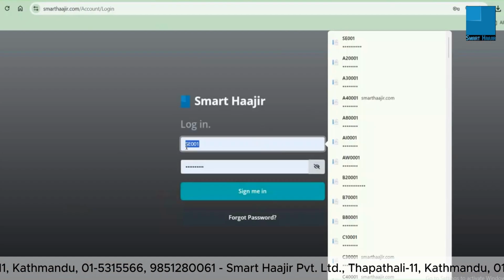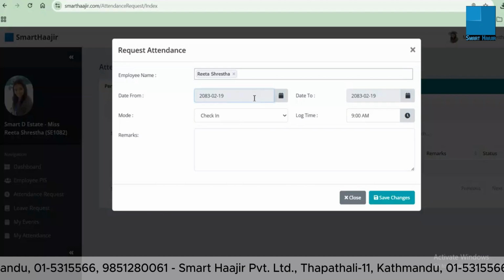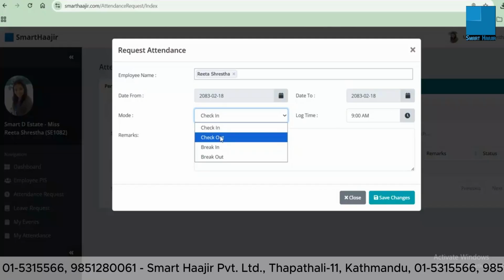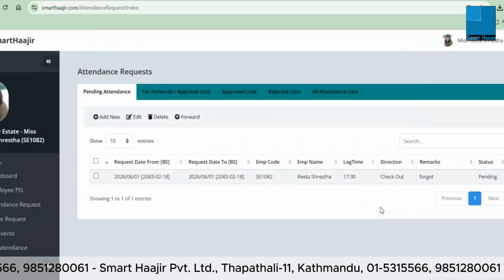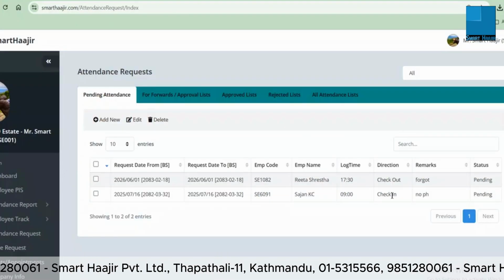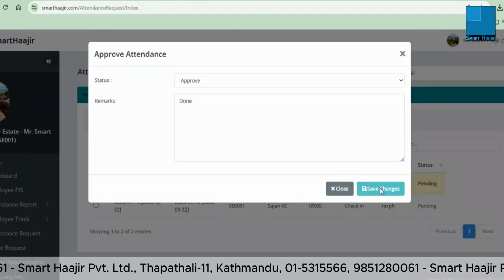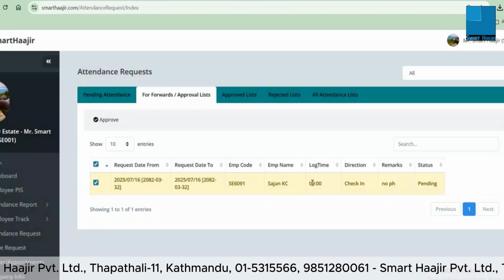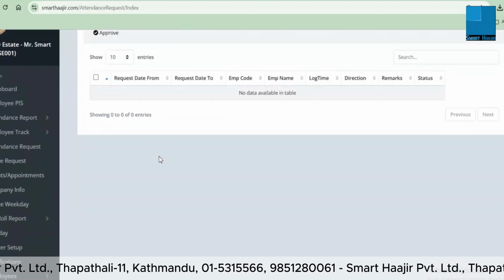Attedance Request Tutorial Video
Smarter, Faster & Easier 🕘
🏢अफिसको आवश्यकता,
👉️तपाइको रोजाइ,
सजिलो Attendance System.📲
क्रान्ति ल्याउनु होस ।🔥
👉️ No Hardware Required
👉️ Real- Time Attendance
👉️ Employee Tracking
👉️ Leave Management
👉️ Event/Appointment Management
👉️ Employee Pay slip
👉️ Offline Attendance via QR
👉️ Employee PIS
अब वार्षिक  मात्र रु.7,000/- +VAT
🏆 Why Choosing us?
🔹 Real-Time Tracking: Get instant updates on attendance.
🔹 Easy Integration: Seamlessly integrates with your existing systems for a smooth transition.
🔹 User-Friendly Interface: Intuitive design for quick and easy navigation.
🔹 Secure & Reliable: Your data is protected with top-notch security measures.
🔹 Customization Reports: Generate detailed reports tailored to your specific needs.
☎ +𝟵𝟳𝟳-𝟬𝟭-𝟱𝟯𝟭𝟱𝟱𝟲𝟲, 𝟵𝟴𝟱𝟭𝟮𝟴𝟬𝟬𝟲𝟭
➡ 𝗦𝗺𝗮𝗿𝘁 𝗛𝗮𝗮𝗷𝗶𝗿
🏠 𝗧𝗵𝗮𝗽𝗮𝘁𝗵𝗮𝗹𝗶, 𝗞𝗮𝘁𝗵𝗺𝗮𝗻𝗱𝘂, 𝗡𝗲𝗽𝗮𝗹